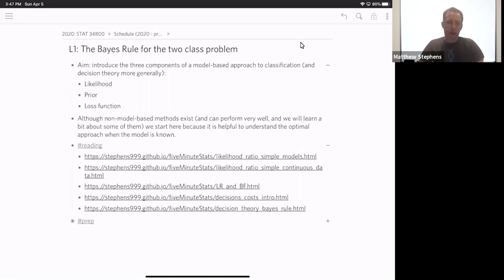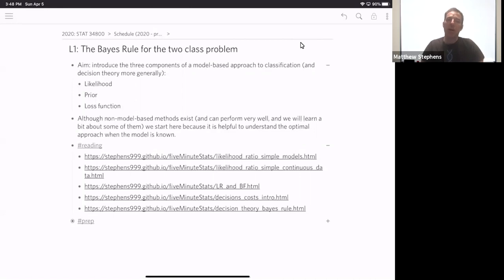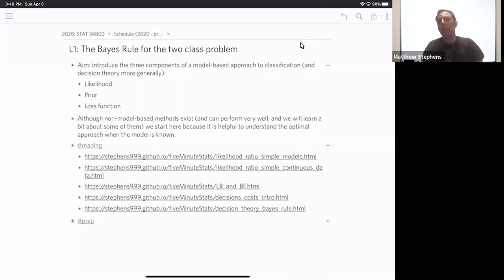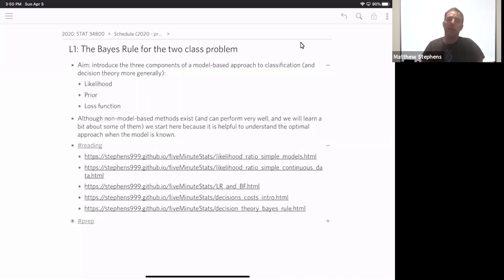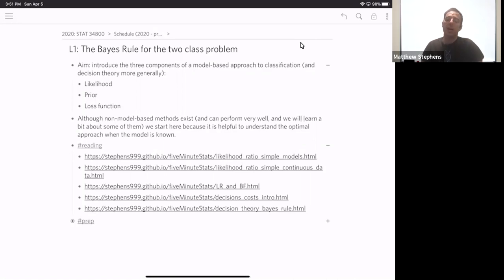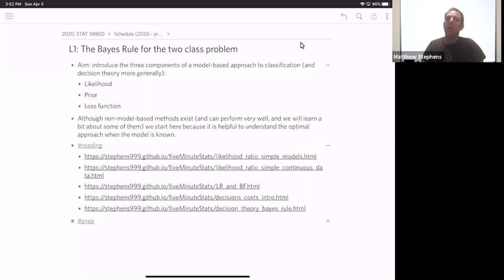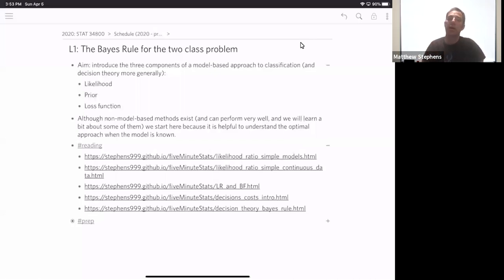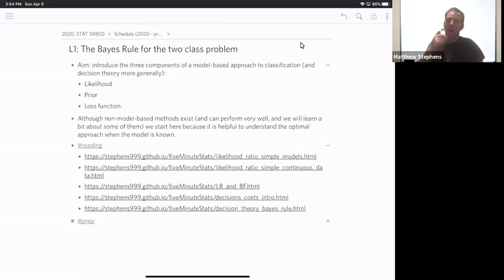00_decision_theory_overview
A brief overview on components of decision theory